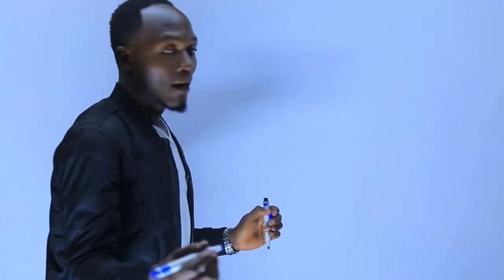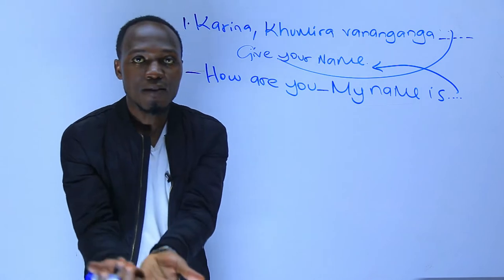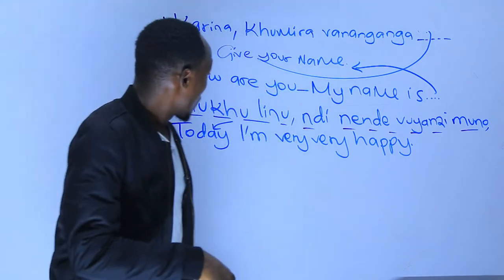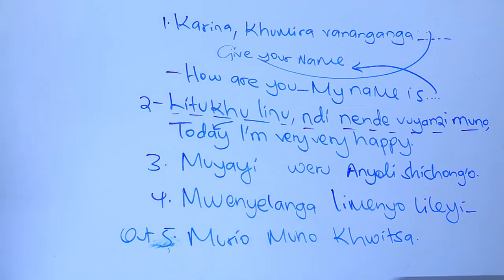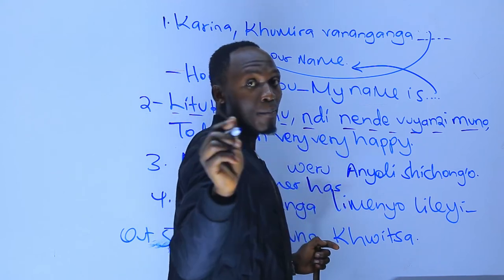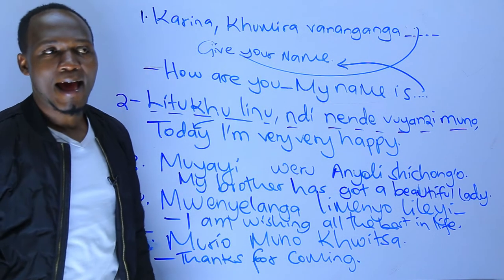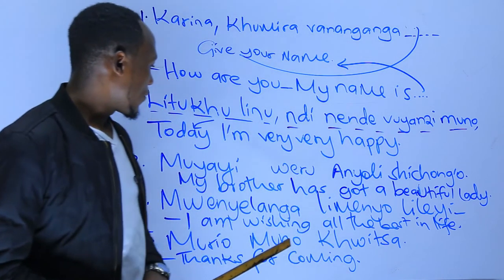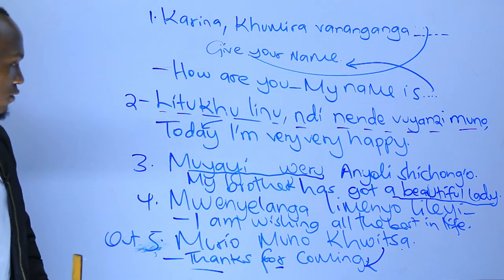HOW TO INTRODUCE YOURSELF IN A CEREMONY IN LUHYA 2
Luyha Classes, Luhya greetings, Luyha Classes, Learn Kenyan local languages